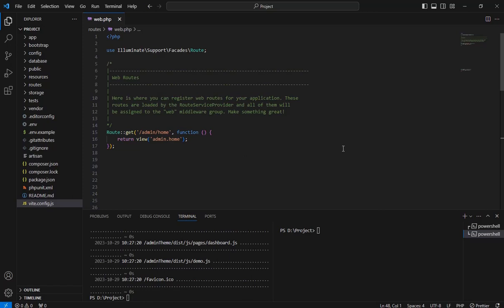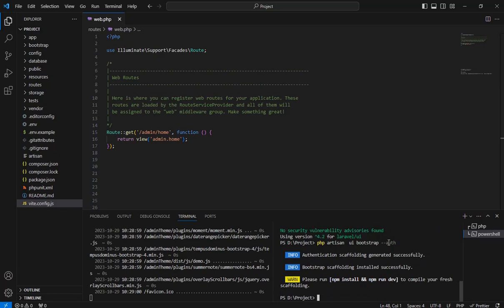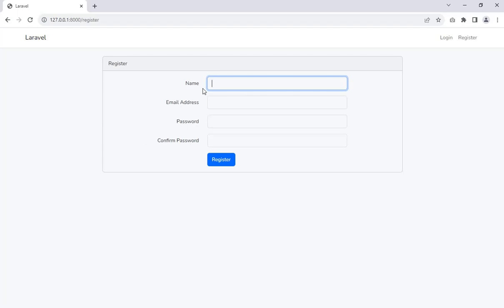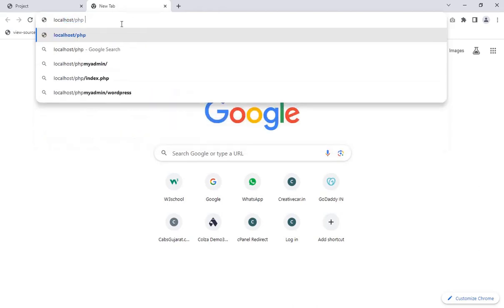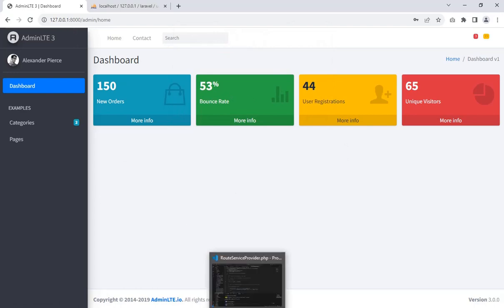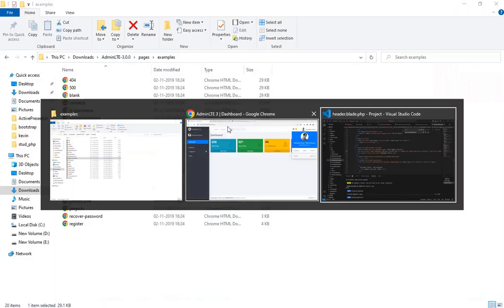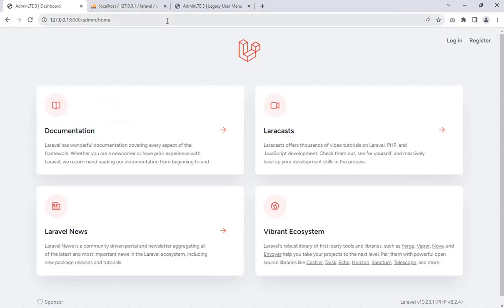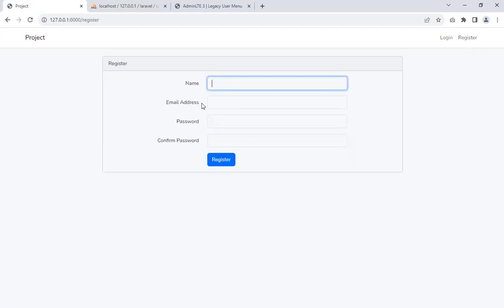Complete Guide For How to setup Laravel AuthUI in Project (Step By Step)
Complete Guide For How to setup Laravel AuthUI in Project (Step By Step). this tutorial is useful for those people who want to set Laravel AuthUI package in there project or application as backend login register operation . in this video I try to teach that how you can install Laravel AuthUI.
This video is useful for those person who will find this things:
1. The people who want to set Register, Login, forget password, password reset extra operation in project.
2. How to create scaffold for Laravel AuthUI bootstrap.
3. How to restrict user to access direct homepage.
4. How to use Auth middleware in Laravel.
5. How to create group Route with Middleware.